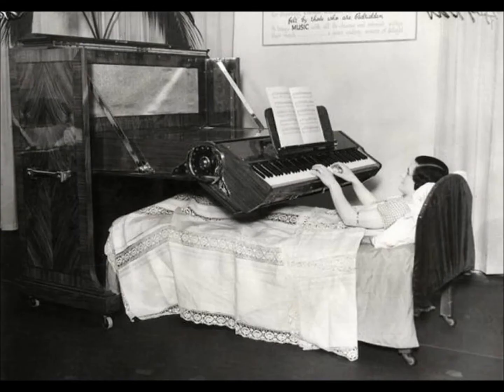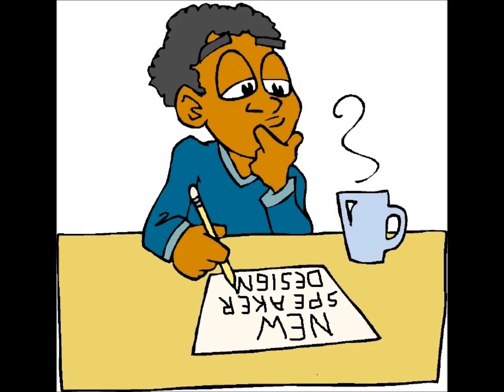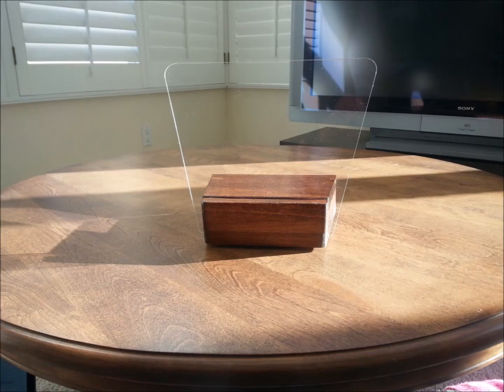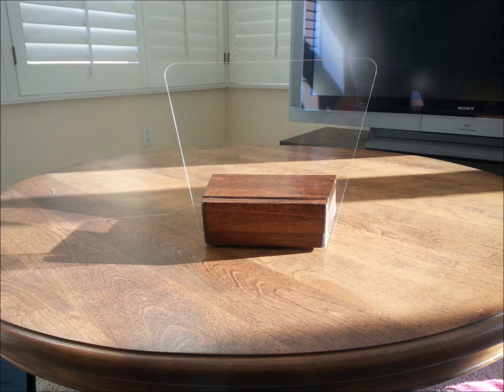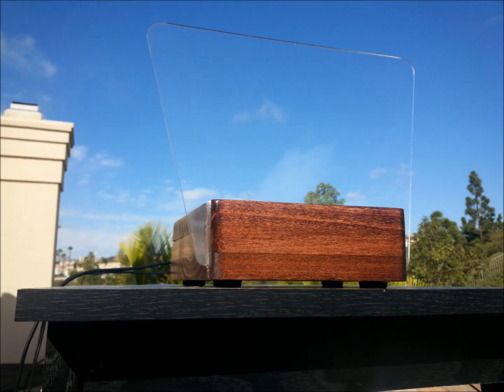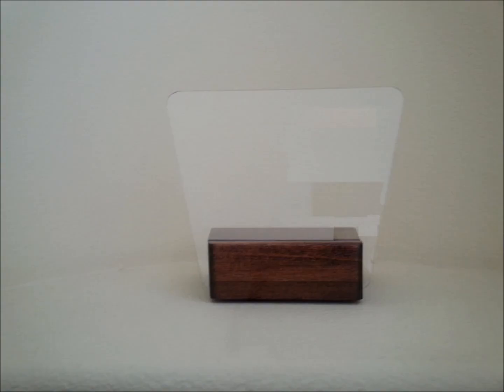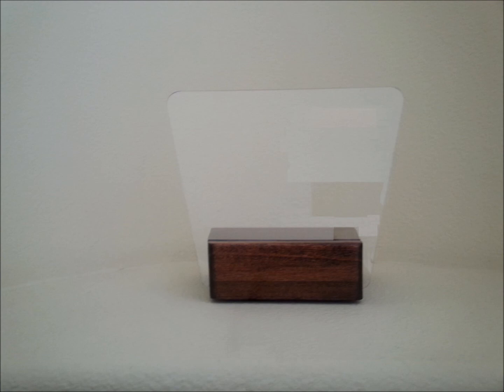High tech invisible speaker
Hi Everyone,
We have a very cool invisible speaker that transmits music thru glass...